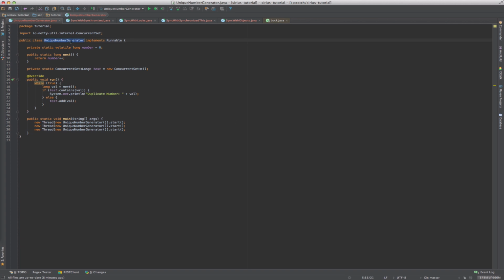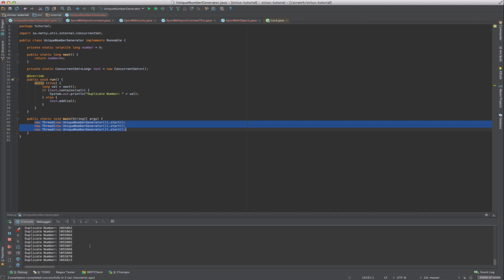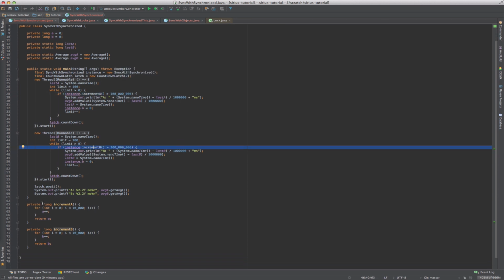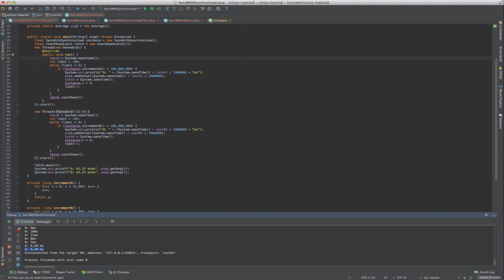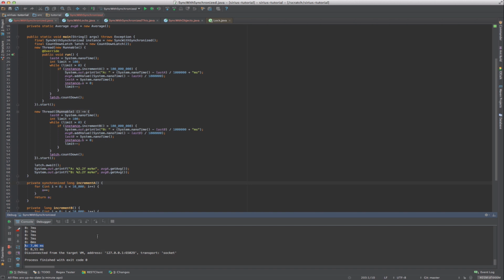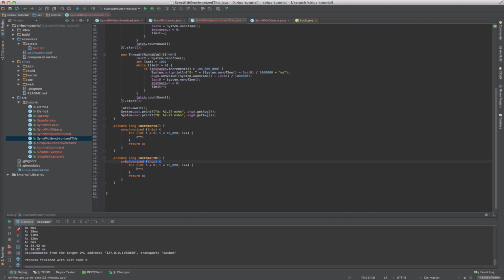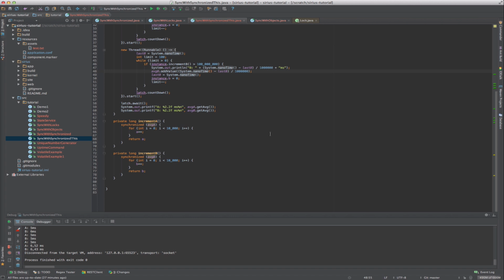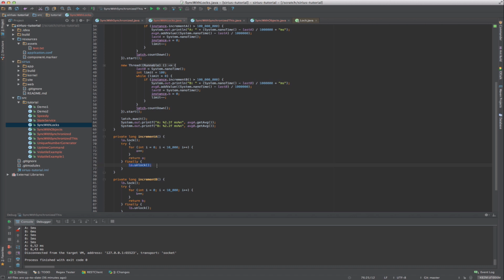Java #2 - synchronized keyword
Explains what the synchronized keyword is used for and what to consider when applying it.